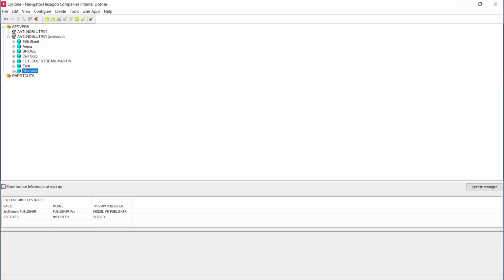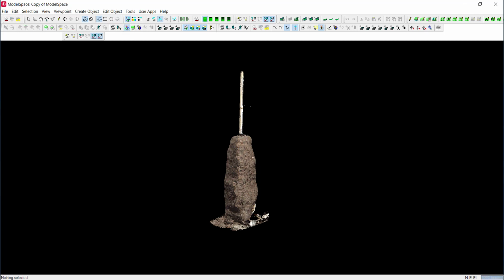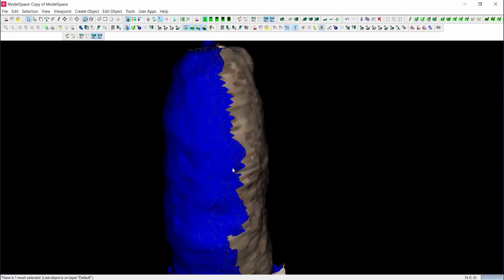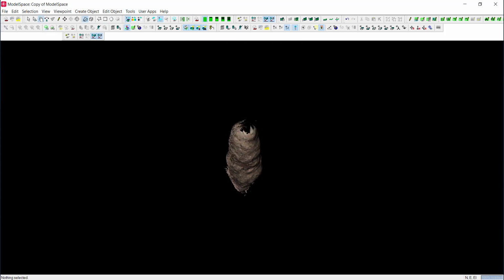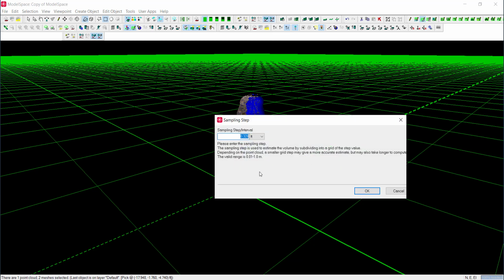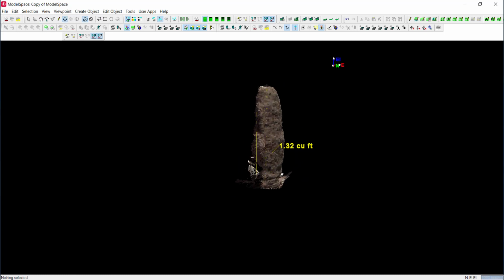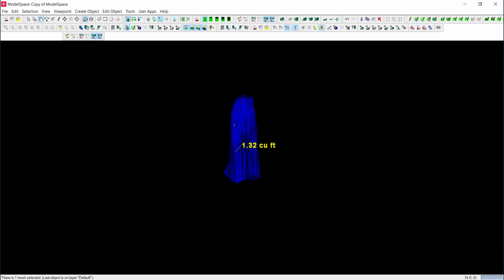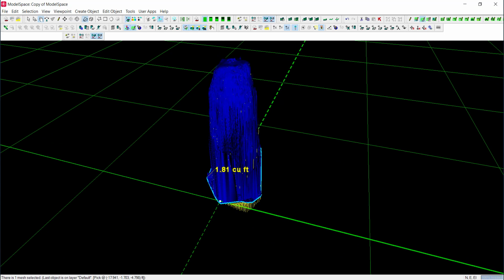Mesh Volume Calculation